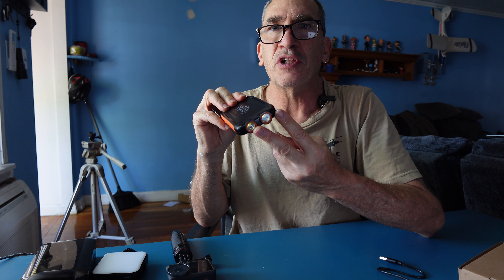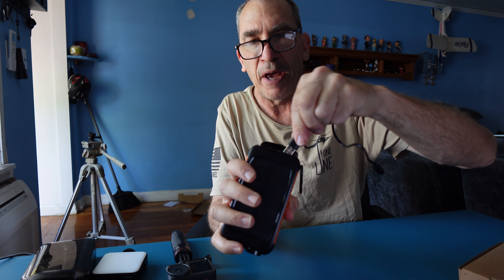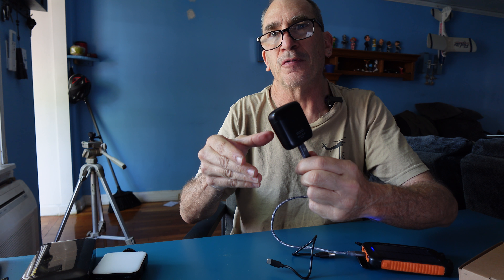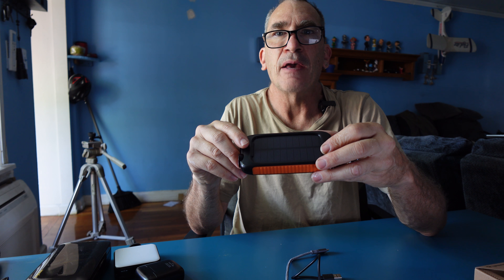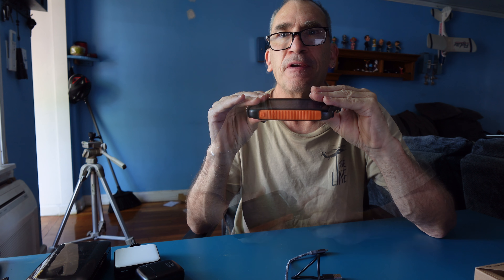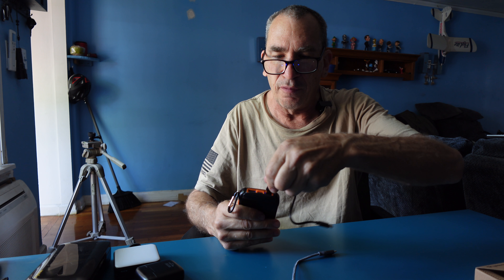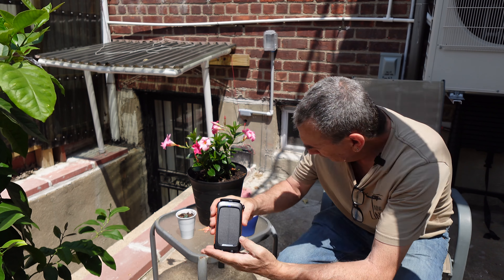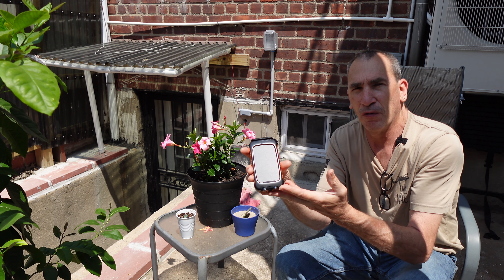Annero Solar-Charger-Power-Bank, 38800mAh Portable Charger, 5V/3.1A Fast Charging USB & Type-c Ports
Does not ssupport  a gopro without the battery or action 3 in super charge

□ Electronic Components
□ Hobbies:

- SUPPORT -